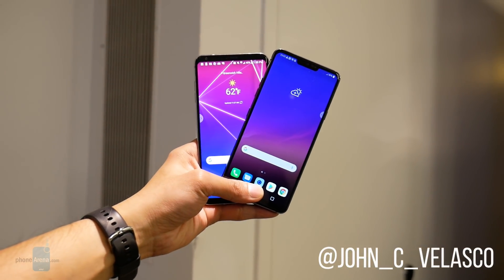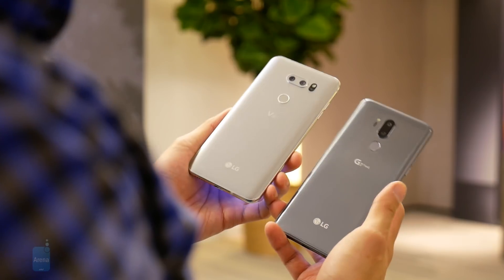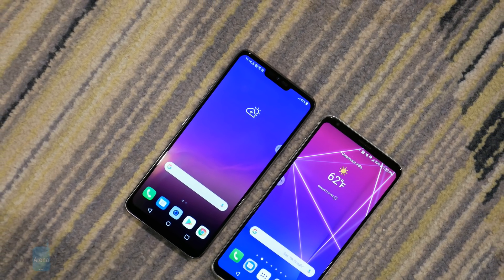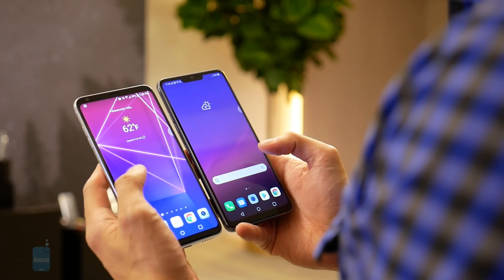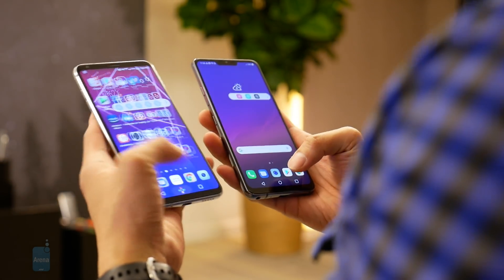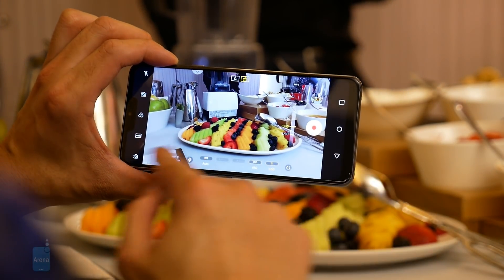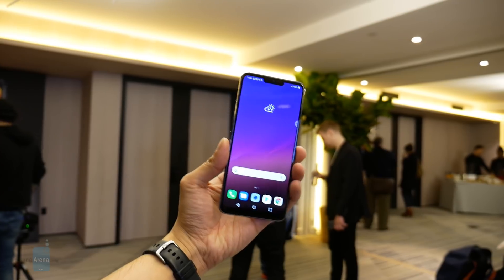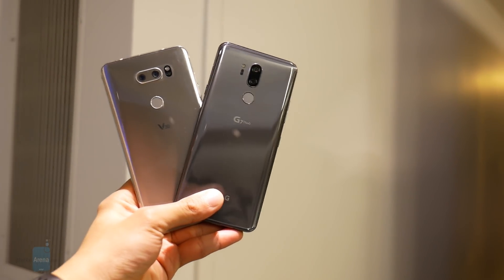LG G7 ThinQ vs LG V30: first look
Now that the LG G7 ThinQ is here, it's really going to need come at us with an even more compelling package if it has any chance of continuing LG's streak with the V30...